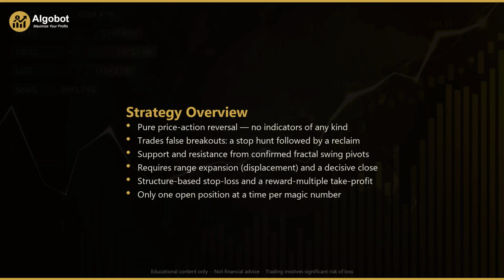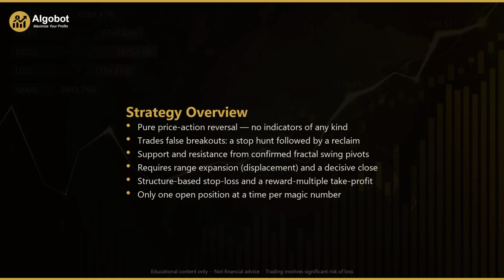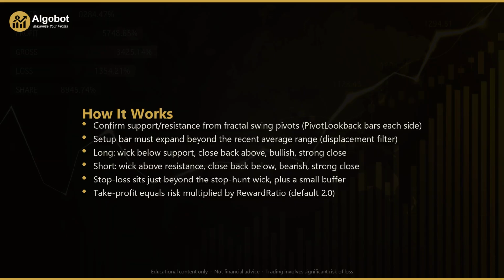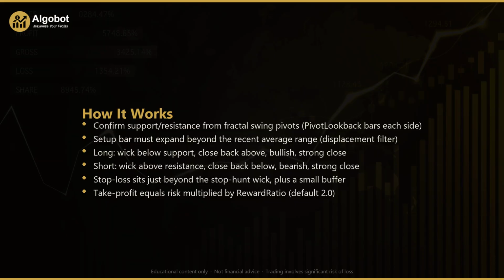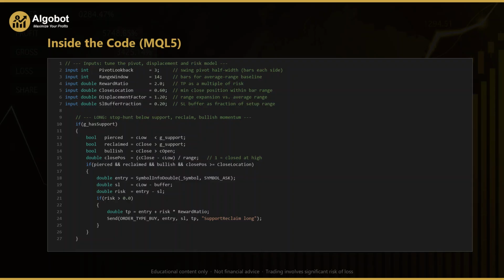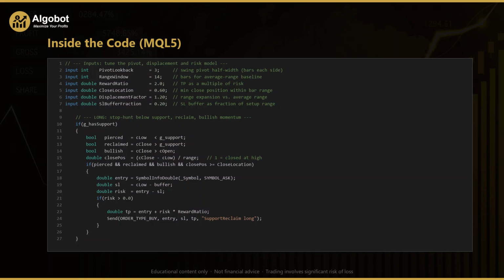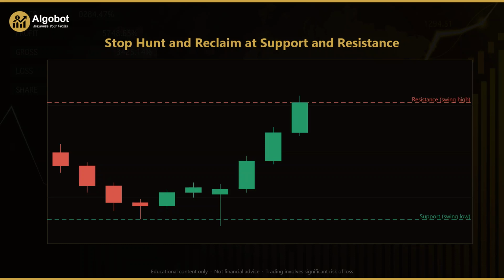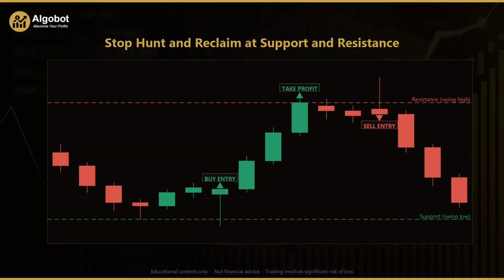Pivot Stop Hunt Reclaim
This video breaks down the Pivot Stop Hunt Reclaim strategy — a pure price-action model that trades false breakouts around recent swing pivots without using any indicators. You'll learn how it detects a stop hunt beyond support or resistance, confirms a reclaim using the candle's close location, and filters for displacement (range-expansion) bars to screen out quiet, choppy conditions.

Key parameters:
• PivotLookback — bars on each side needed to confirm a swing high/low pivot
• CloseLocation & DisplacementFactor — momentum and range-expansion filters
• RewardRatio — take-profit set as a multiple of structure-based risk

00:00 Introduction
00:30 Strategy Logic
01:30 Parameters
02:30 Backtest Results